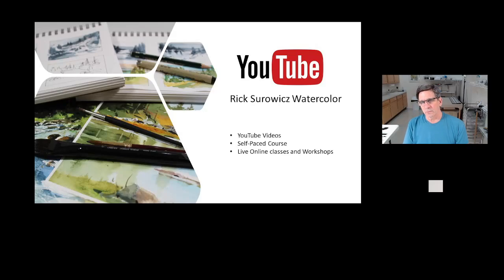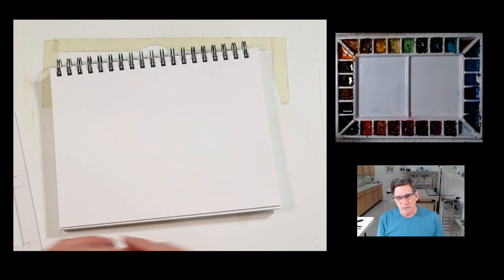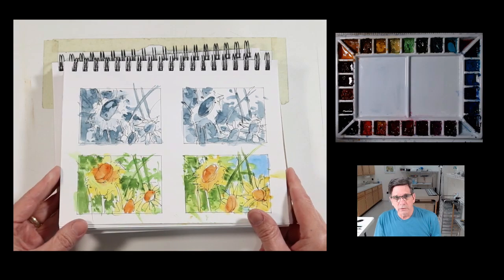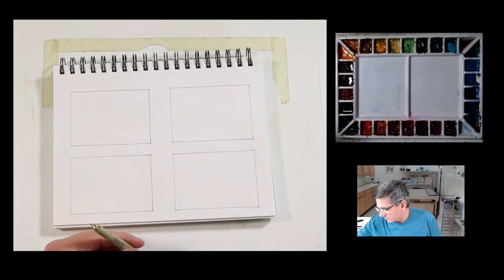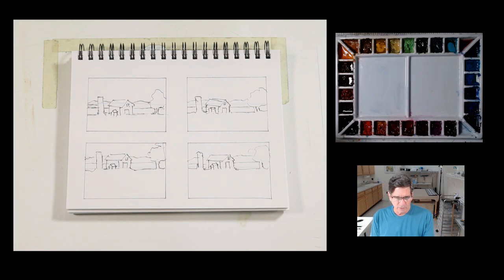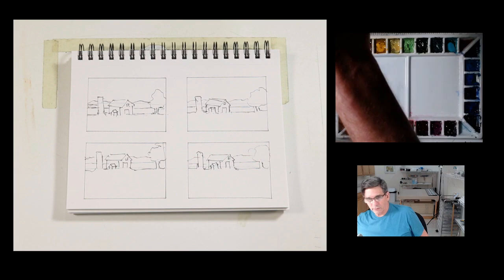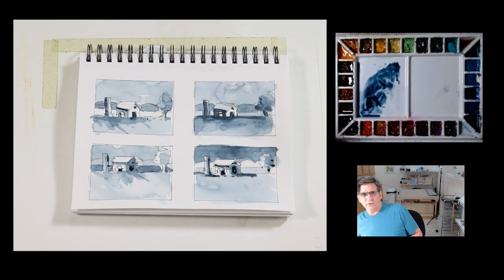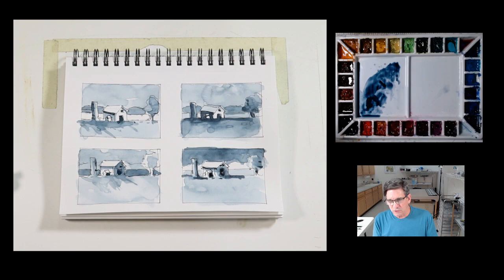Do you PLAN before you paint! : Value Studies #1